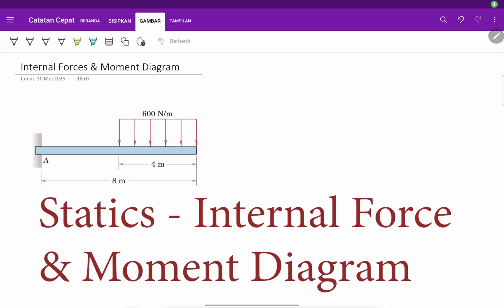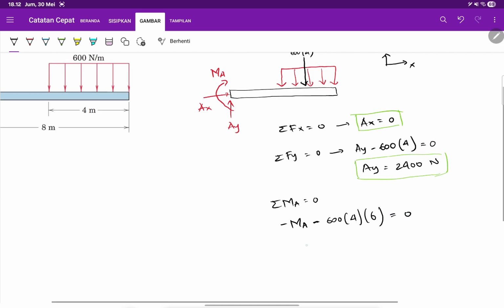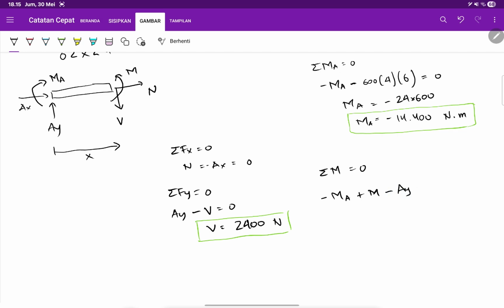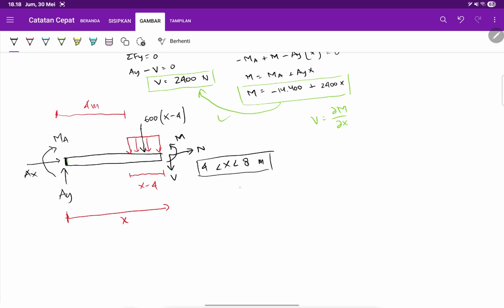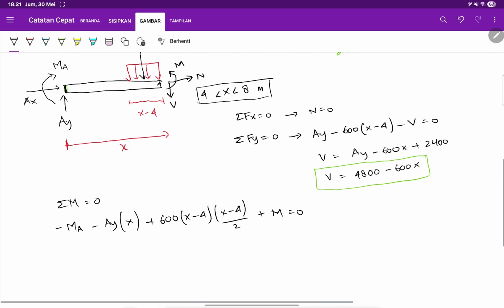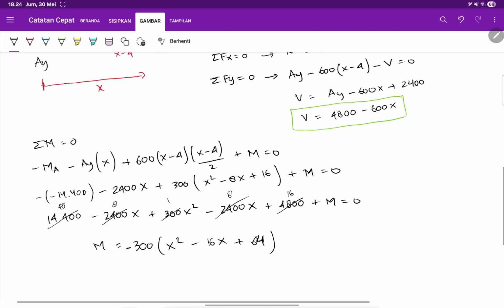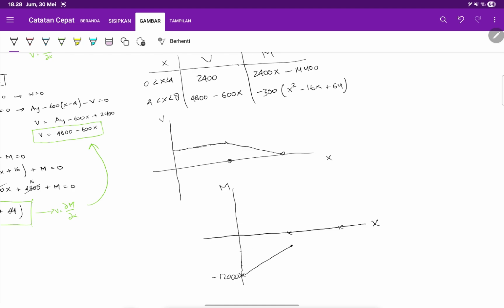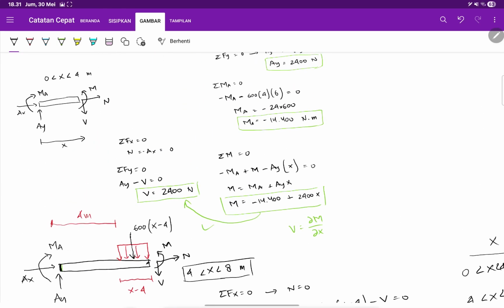Statics - Internal Forces - Force and Moment Diagram 02